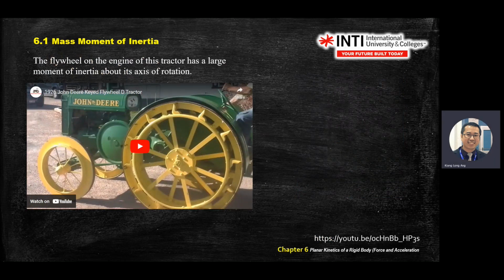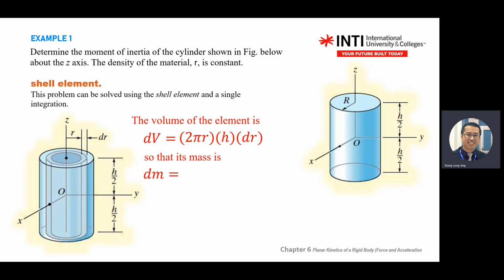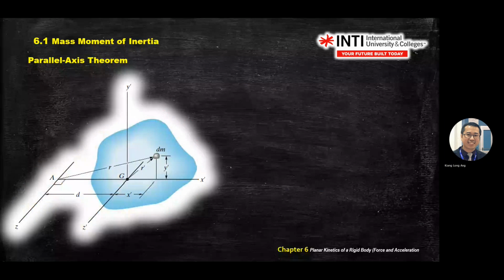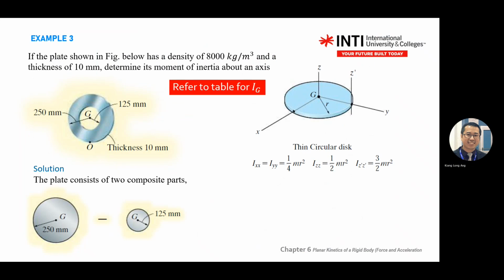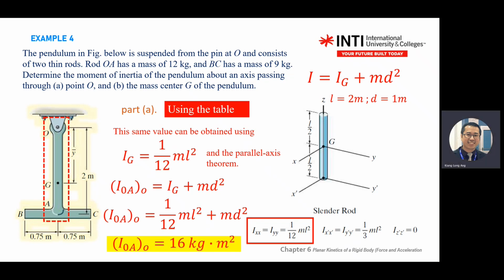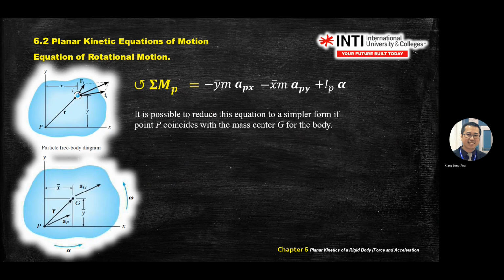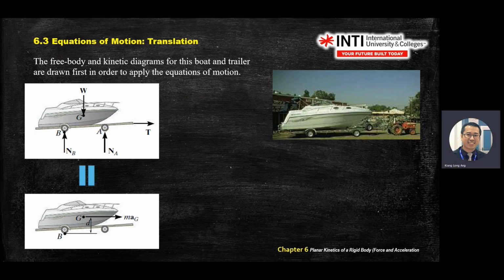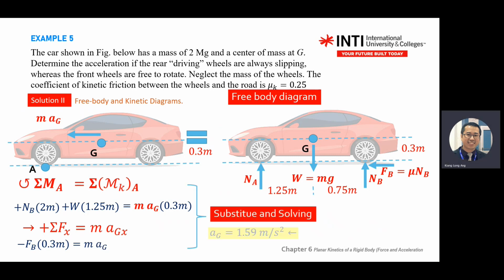Chapter 6a Planar Kinetics of a Rigid Body (Force and Acceleration)